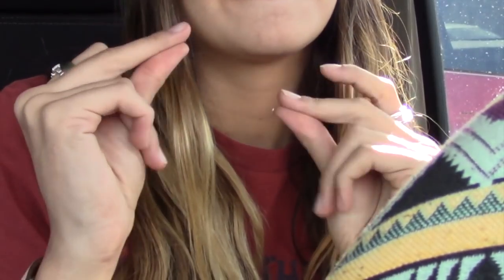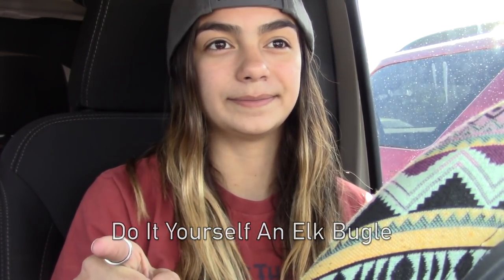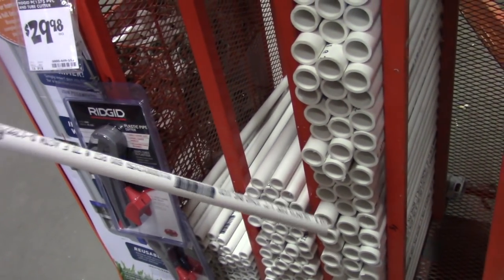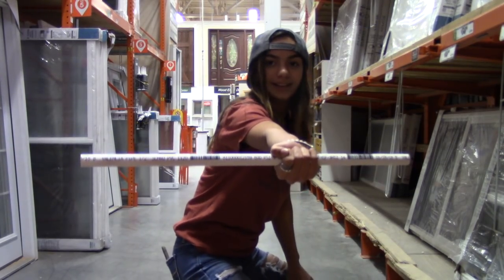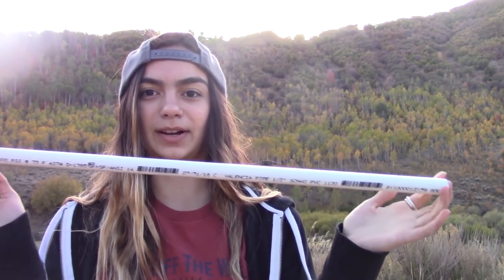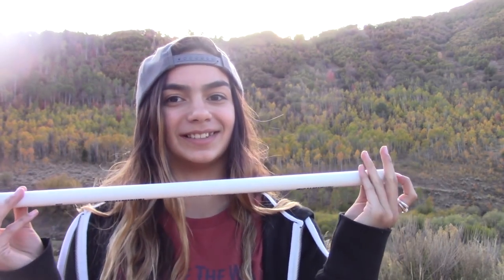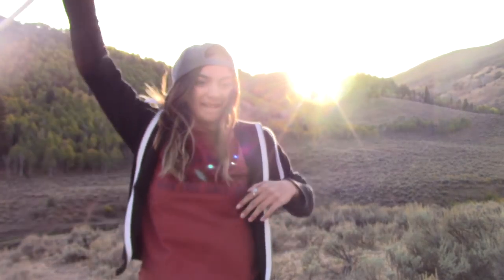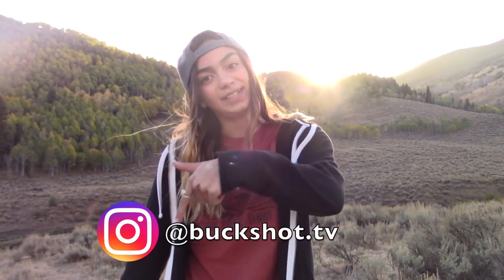How to Make An Elk Bugle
Most elk bugles online are over $30! Need something quick? Buckshot TV has the answer for you, and it's only $1!

Personal Instagrams:
James A. - @urban.cowboy85
Tara P. - @rockymountaintara